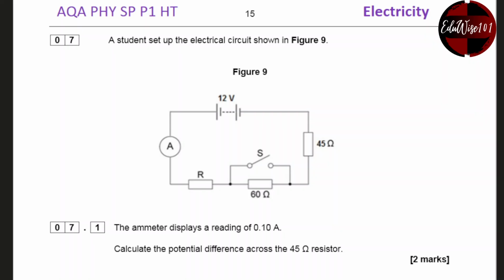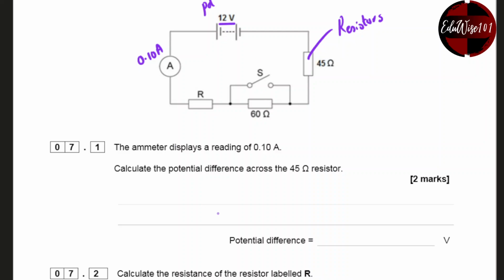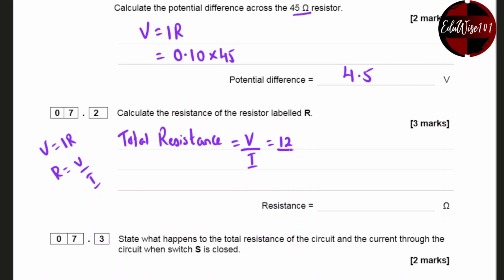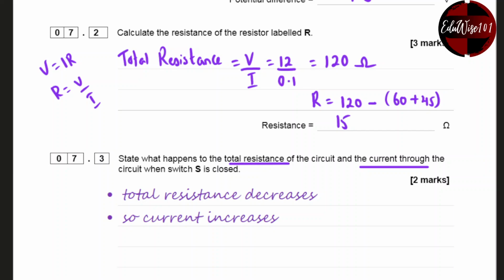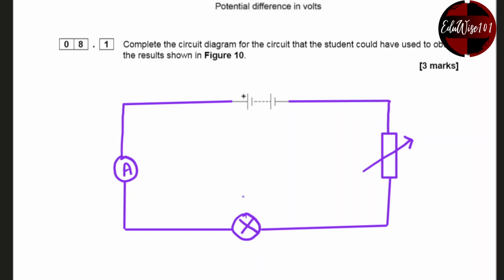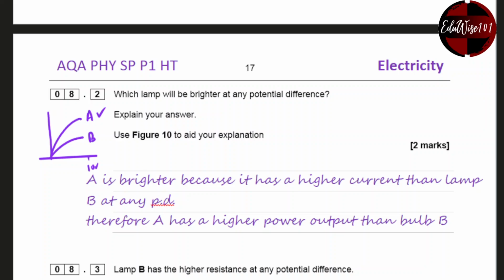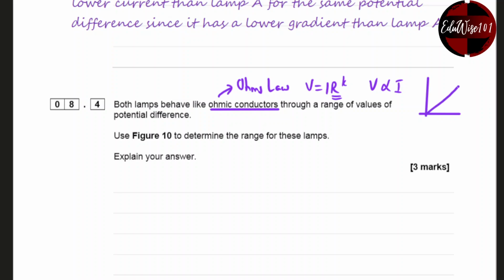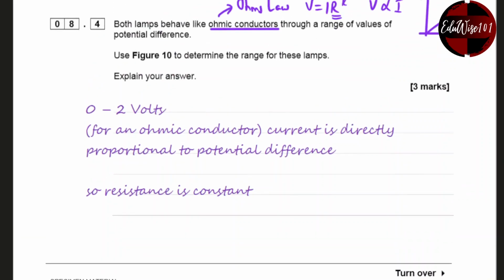AQA GCSE Physics (Specimen) - Paper 1: Higher Tier Past paper Questions 7 and 8 on Electricity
In this video I am going through the AQA GCSE Physics: Specimen or Sample Assessment Paper 1 Higher Tier - Question 7 and 8.

Question 7 and 8 is on the topic of Electricity.

Students sitting the trilogy or the combined science will not be tested on the topic of static electricity.